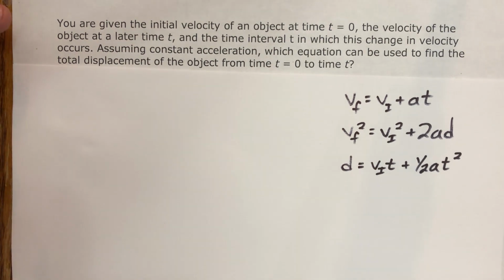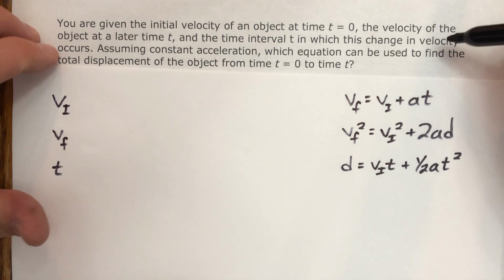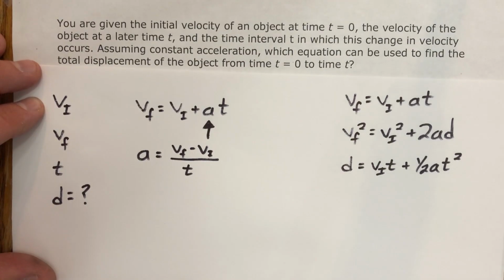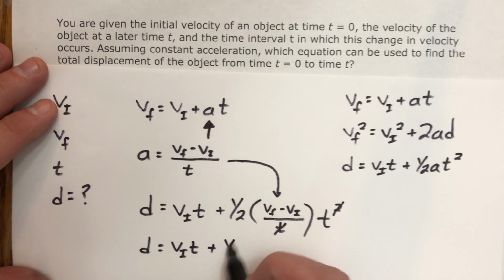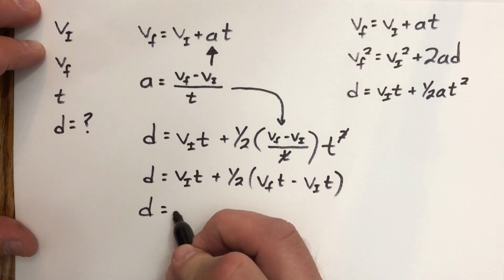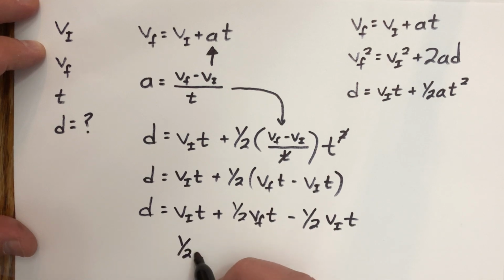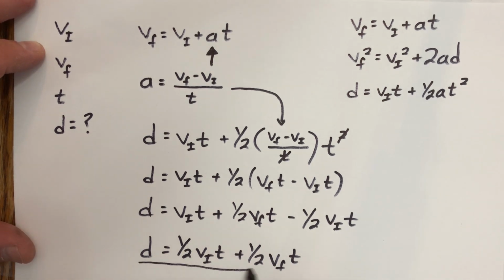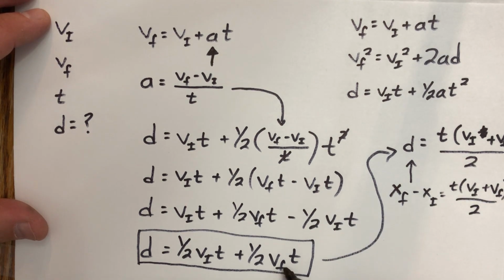Physics Constant Acceleration Practice Problem 4